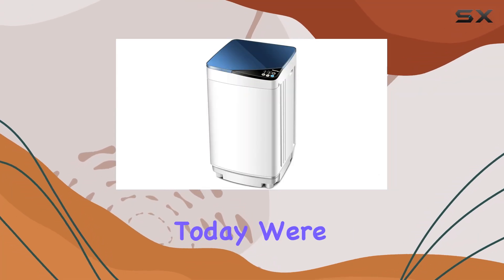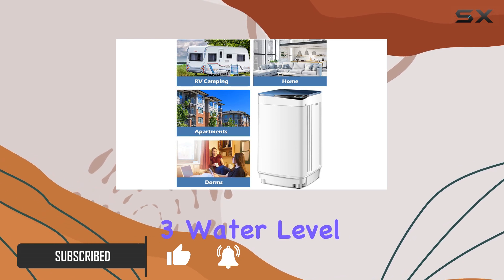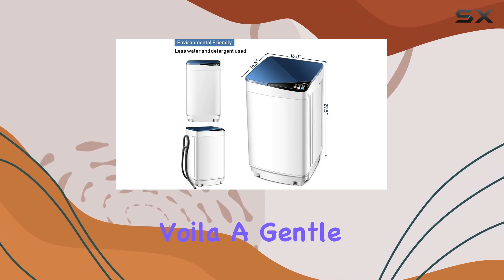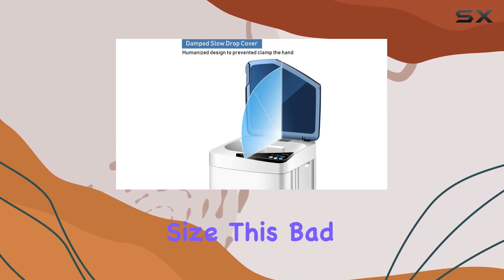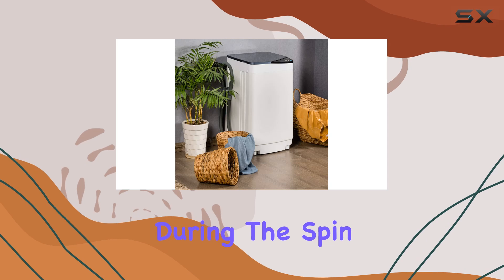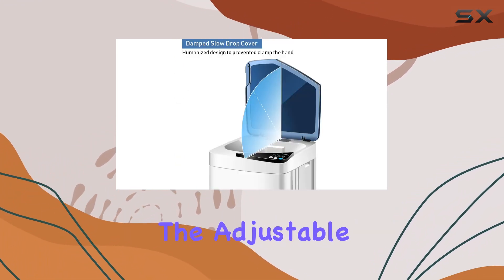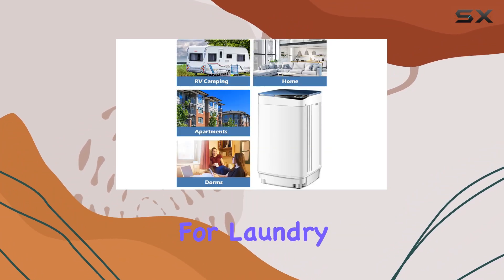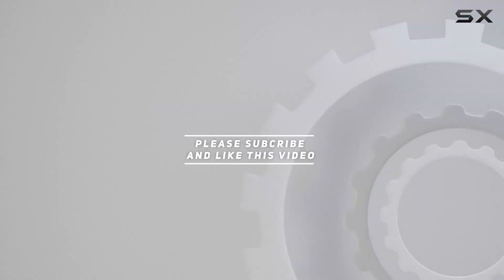Giantex Full-Automatic Washing Machine: The Ultimate Laundry Companion!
0:00 Intro
0:06 Review

Things that we mentioned in this video:
Giantex Full-Automatic Washing Machine : B07SGPMX15